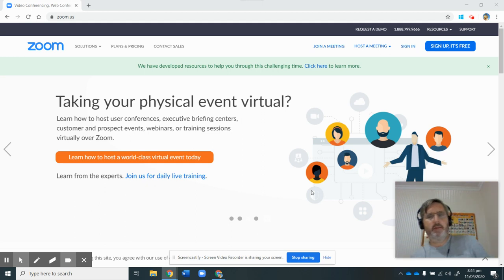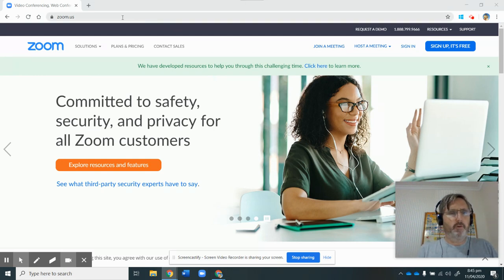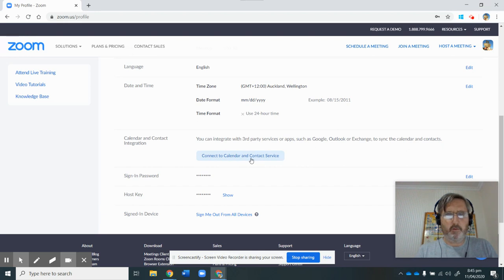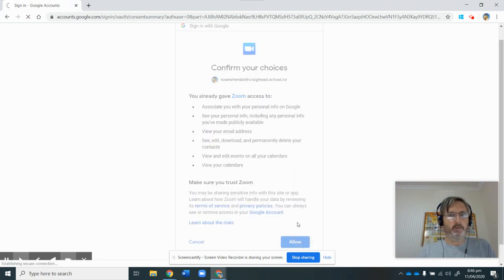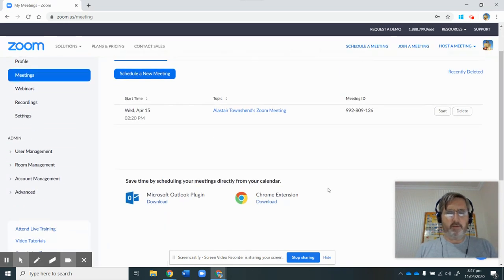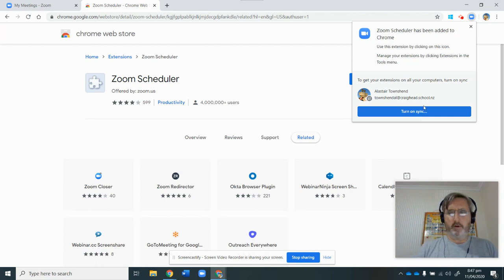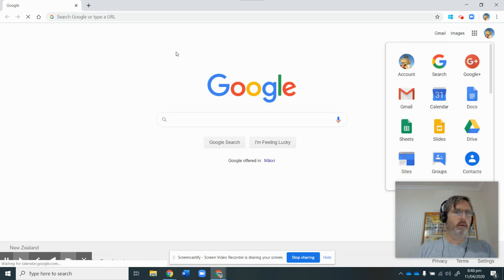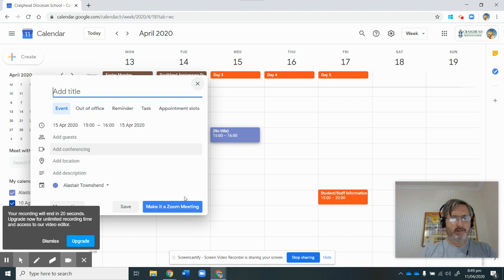How to sync Zoom with Google Calendar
Guide on how to sync your Zoom face to face meeting platform with your Google Calendar.